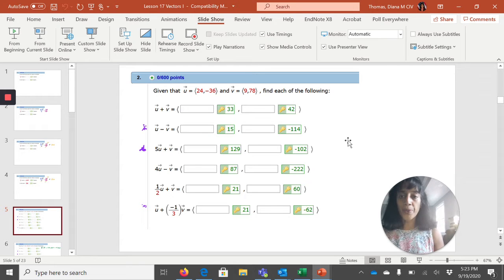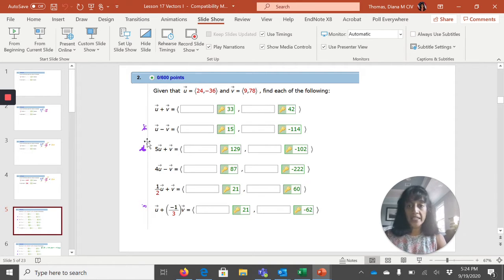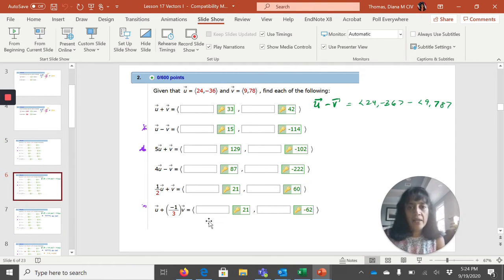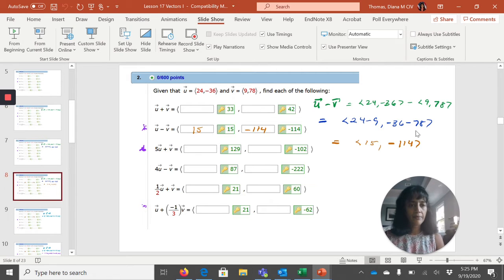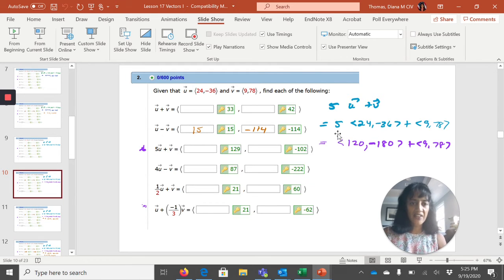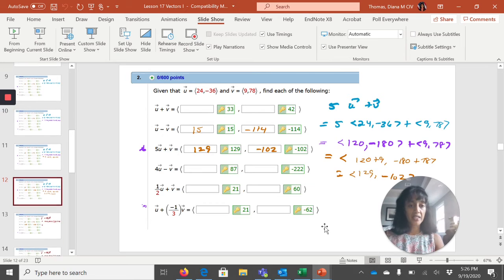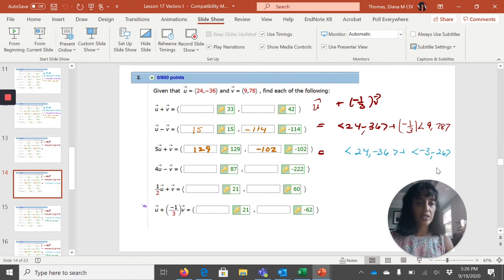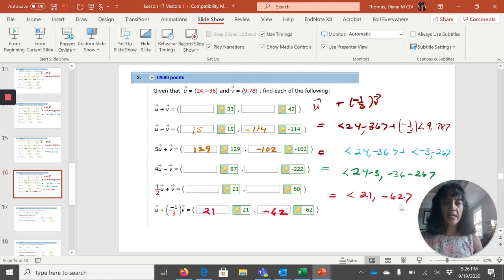Number 2 Lesson 17 WebAssign